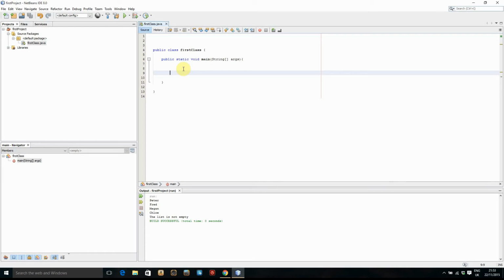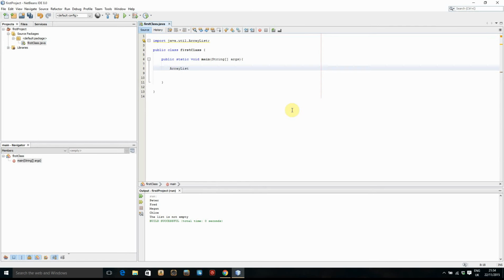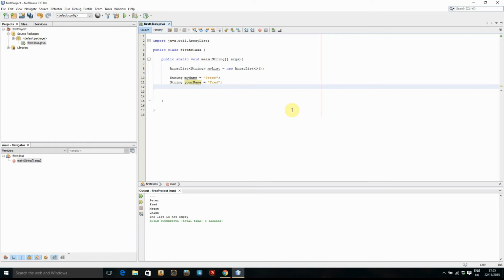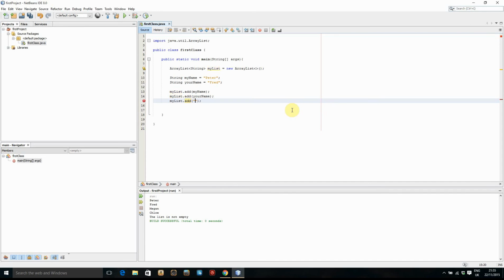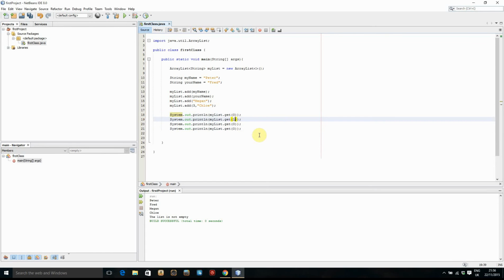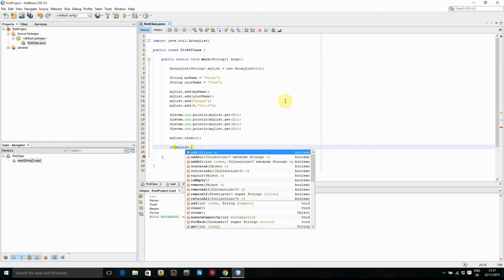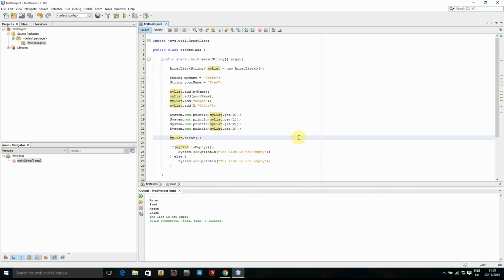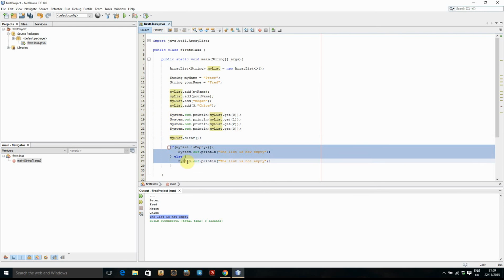Java Programming Tutorial 9 - ArrayList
In this tutorial I show you how to create, populate, and use ArrayList data structures in java.